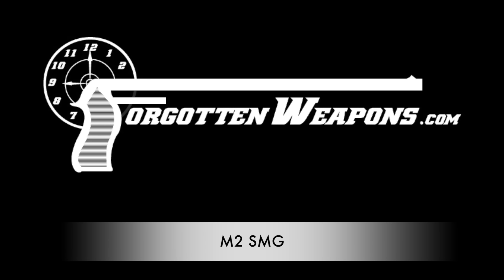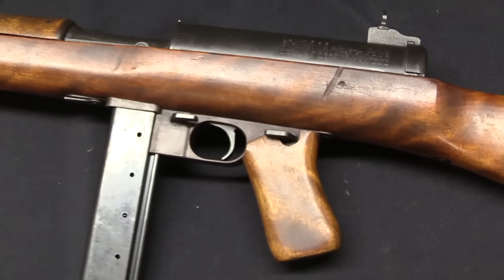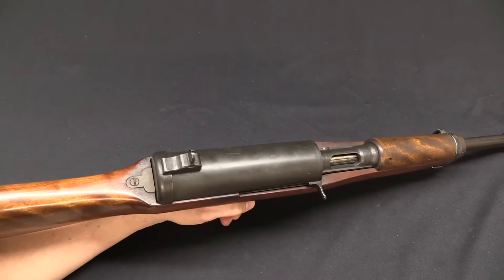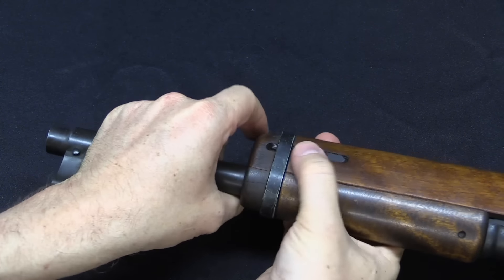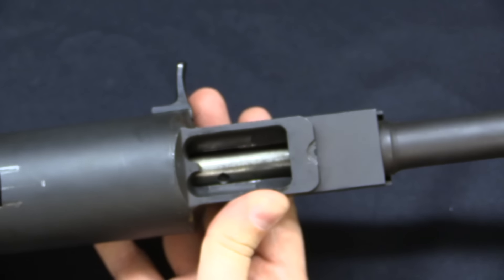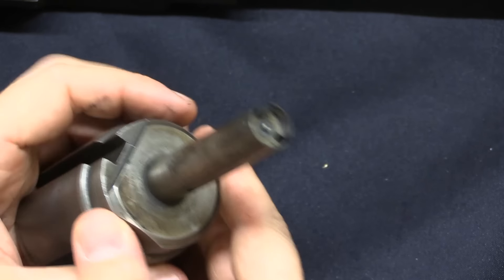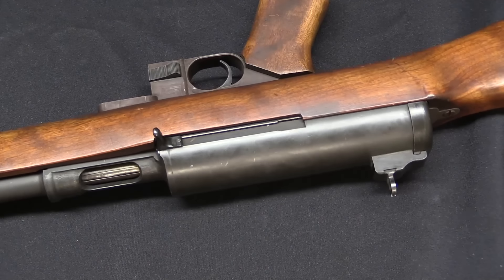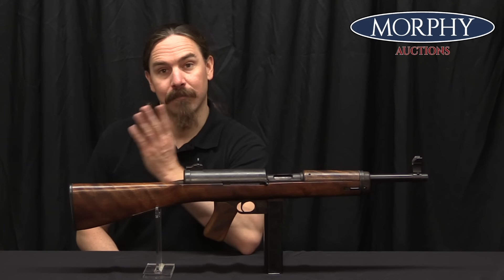America's Forgotten SMG: The Hyde/Marlin M2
The United States went into World War Two with the Thompsons submachine gun - a weapon far too heavy and too expensive for its role. The British went to the other extreme with the Sten and while the US did not want a gun quite that crude, the Sten did spur a desire for something cheaper than the Thompson. George Hyde (the working for the Inland Division of GM) had worked on submachine gun designs in the 1930s, and he put together a weapon that would fit US needs. It was much cheaper than the Thompson and weighed in a full 2 pounds lighter. At tests in the spring of 1942, it also proved to be much more accurate in automatic firing, as it had a much more ergonomic stock design than the Thompson. The weapons was approved as the M2 submachine gun in 1942, and a contract went to Marlin to produce it (Inland had no extra production capacity at the time).

The receiver of the M2 was made through a metal sintering process, and Marlin had trouble getting this properly tooled up. The first gun delivery didn’t actually happen. Until May or 1943, and by that time Hype had finished designing the M3 “Grease Gun”, which was cheaper still, and more attractive to the military. The contract for the M2 was cancelled in June of 1943, with only 400 guns delivered. There are only six known surviving examples today, split between private collections, museums, and military institutions.

Forgotten Weapons
6281 N. Oracle #36270